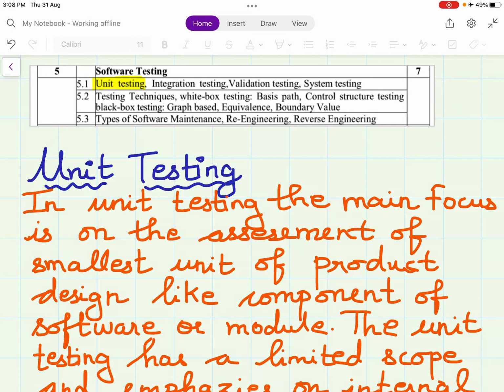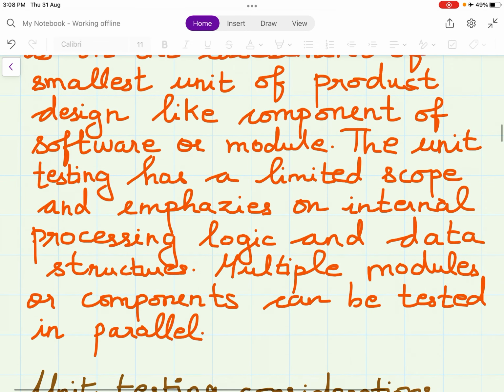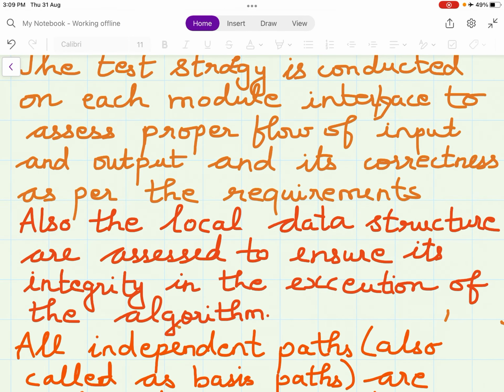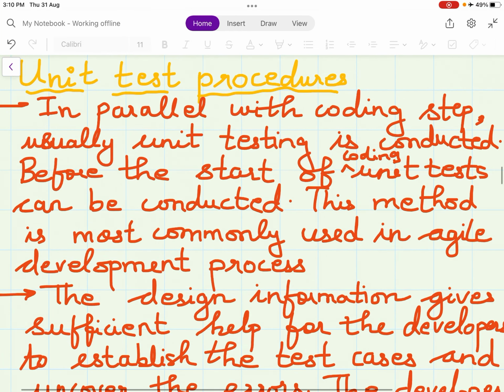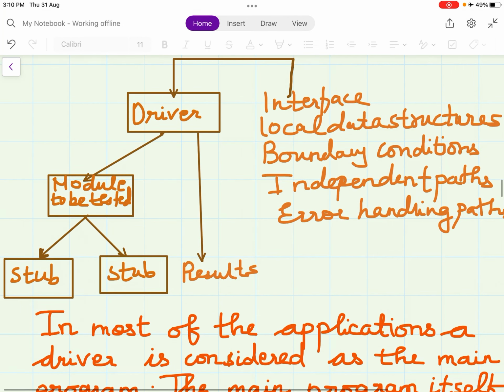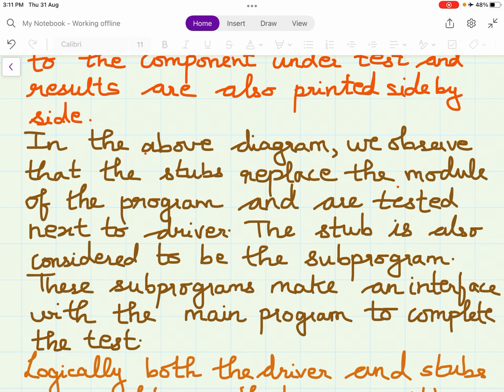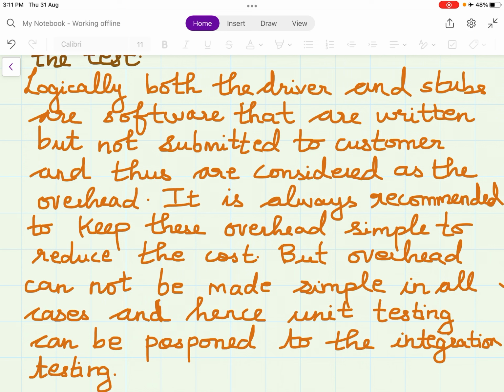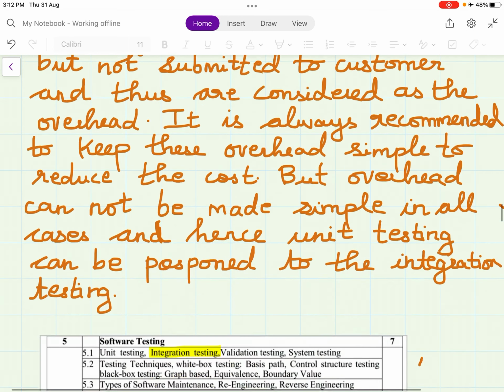Lecture 5.1.2 : Unit Testing- Software Testing